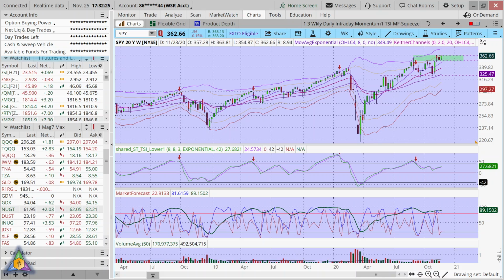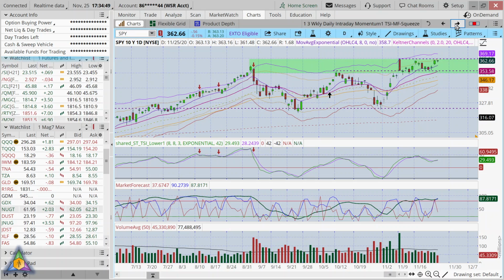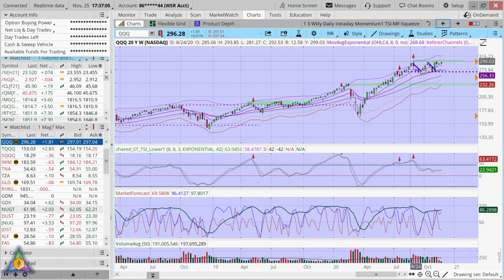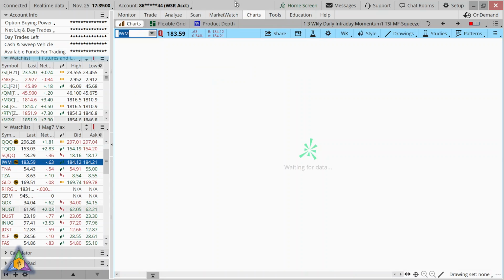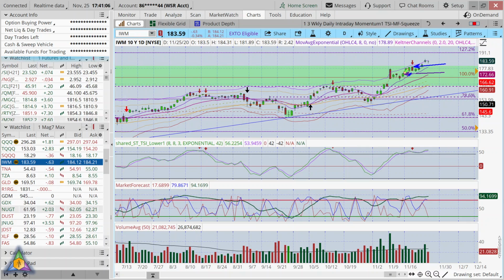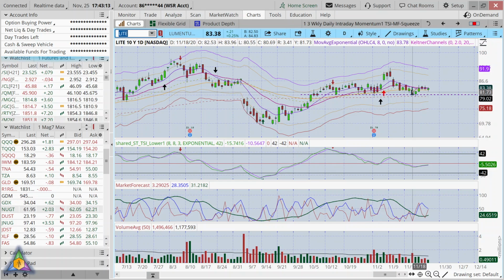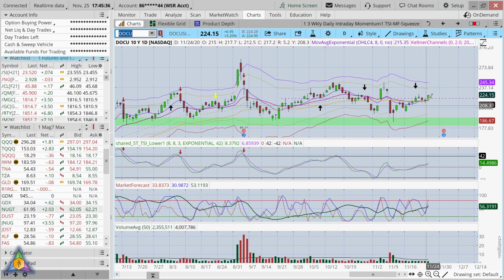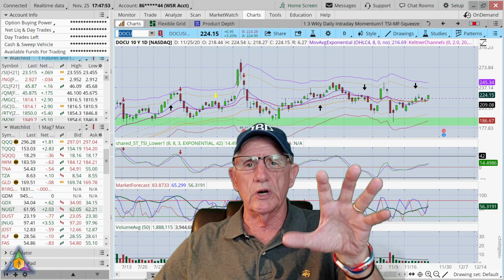Stock and Option Swing Trades Weekly Update Nov 25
🎯Stock and Option Swing Trades: Weekly Update🎯

🚀Looking for a Big Pullback and a Surge Upward before end of 2020!🚀

This video provides a weekly update on potential stock and option trades.  This week highlighting $SPY, $QQQ, $IWM and two other stocks with that just triggered into long stock and option trades!

Give a Thumbs up👍 and Suggest other content topics you would like to see.

Market Sentiment: STILL Very indecisive waiting for the election finale.  Stay Flexible and Trade the Chart in Front of you with reduced profit expectations and tighter stops.  Active Trend Trading AutoPilot Trades with Elite Power Rank Top 5+ Stocks with Big Weekly Gains--Again!  Up over 50% YTD!  Stop Missing Out!

For $19.99 per month Get the Best and Easiest Trade Setups Every Week!  Top 5+ Pre-Flight Checklist for this week's AutoPilot Trades

To say Thanks for Watching the Latest Video on How to Make Money Trading Stocks I want to give you $250 worth of training on "Candlesticks Patterns - Just the Ones you Need".

3. Get a top selling Trade Journal from Amazon we use to plan and track our trades.
📙 Active Trend Trading Journal - 8.5 x 11

📖 Active Trend Trading Journal - 6 x 9

4.  For Quick Weekly Updates on the Markets and Current Trade Ideas follow on the Active Trend Trading Facebook

Trade the Active Trend Trading Systems Edge!  The Active Trend Trading Small Account Strategy is up over 121% Year to Data!

Dennis delivers great color commentary twice each week to those wanting to benefit from the swings in the Market!